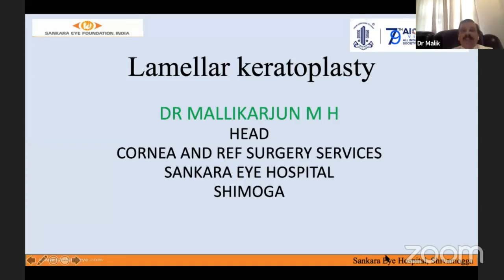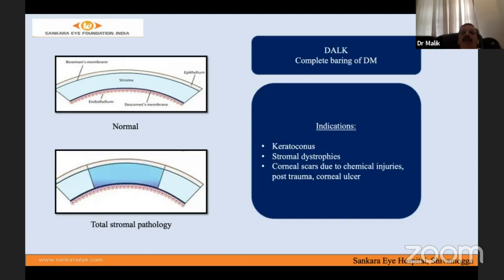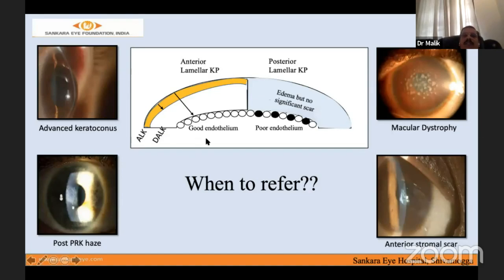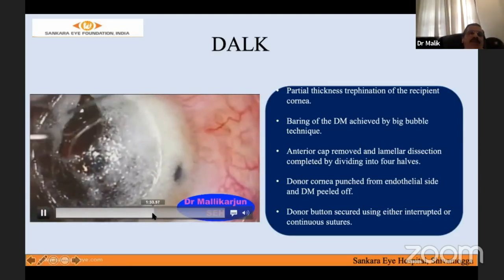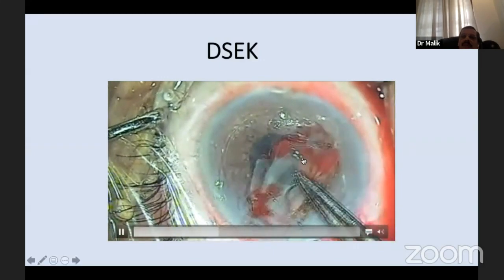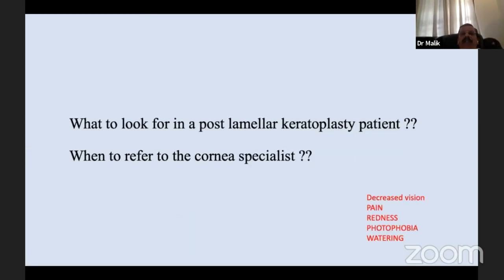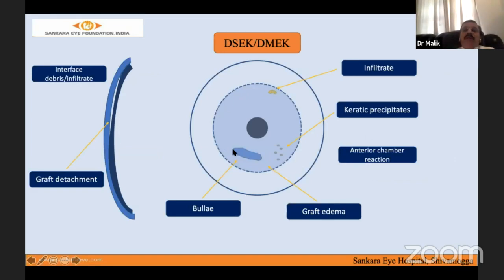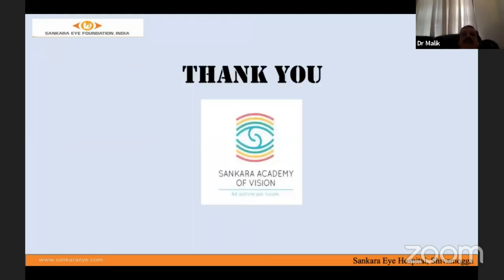AIOC2021 - Tip and Tricks The Comprehensive Ophthalmologists Bag